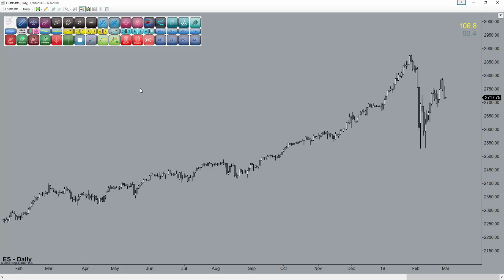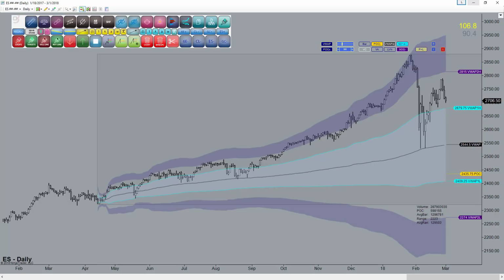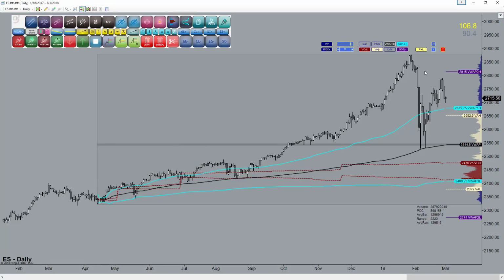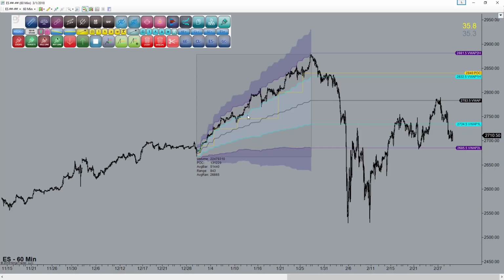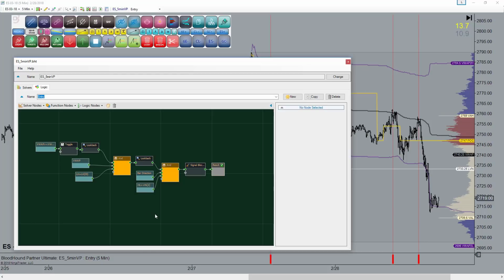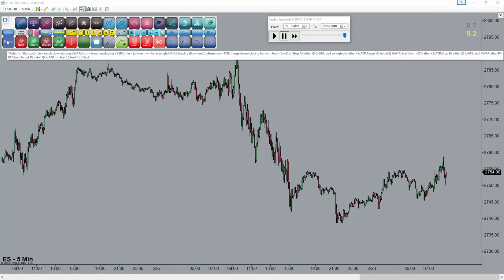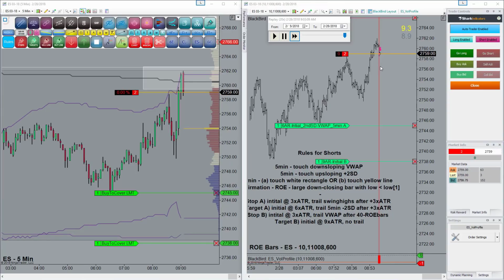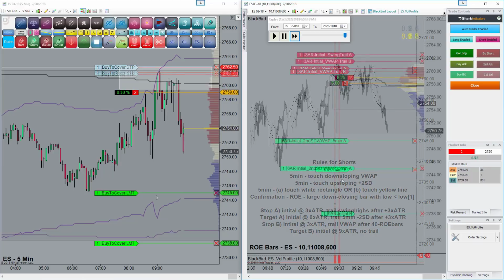ToolBarPRO - Volume Profile - Breakthroughs in Design & Automation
Stocks, Futures, foreign currency (FOREX) and options trading is very risky and is not suitable for every investor. An investor/trader could potentially lose all or more than the initial investment. Risk capital is money that can be lost without jeopardizing one’s financial security or lifestyle. Only risk capital should be used for trading, and only those with sufficient risk capital should consider trading. Past performance is not necessarily indicative of future results. View Full Risk Disclosure